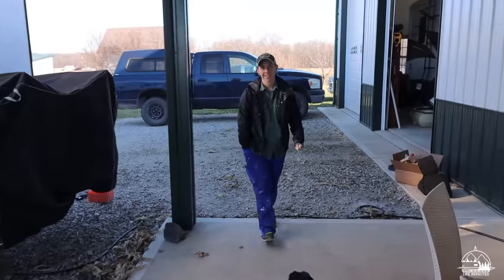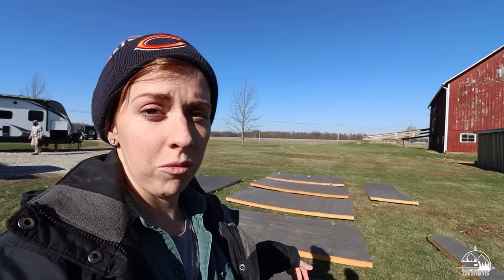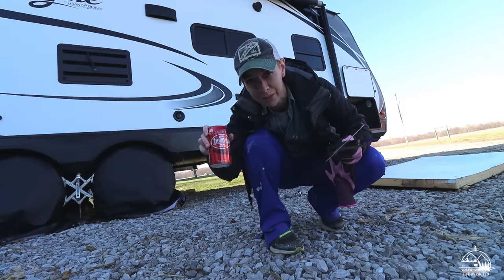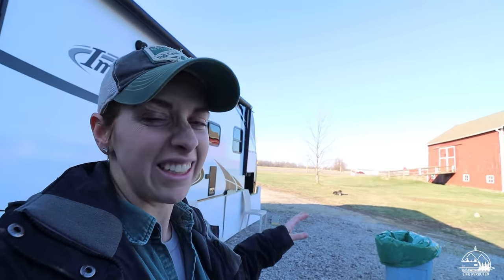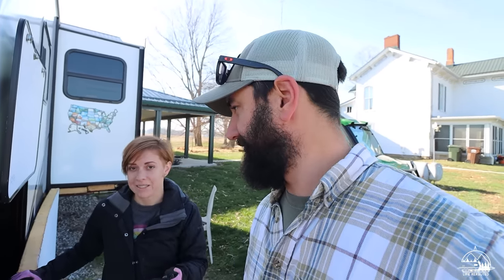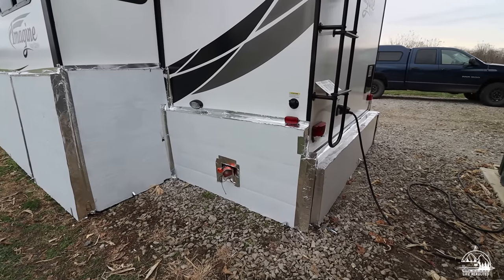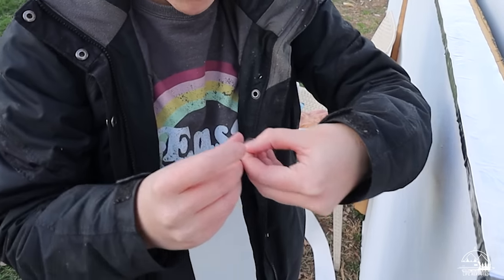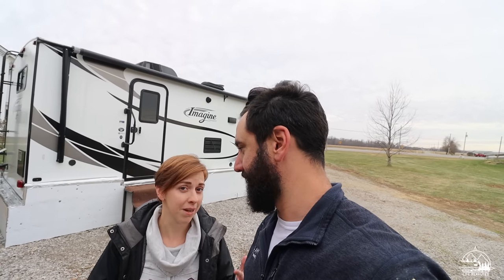EASY DIY RV SKIRTING | (Full-time RV)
Well friends we did it again. we're back in Indiana for the winter, cold weather RVing 🥶 This time around though, we're skirting the camper early in the season so we're prepare when that cold weather hits! DIY RV skirting can be intimidating, but know that if we can do it so can you! Come along with us as we tackle this project and prepare for chilly weather.

Oh and stick around till the end...we brought back bloopers for this one 😆

Foil tape

Our favorite everyday RV items 🔽
Blackstone grill
X-chock stabilizers
Equalizer E-4 Weight Distribution Hitch
RV door lock
Camco sewer hose

About us 🔽
We are Mike and Stephanie, and we are a full-time RV travel nurse couple. We have been travelling the country since 2016, and full-time RV living since 2018. Join us as we travel the US and some of the world, and share this journey with all of you!